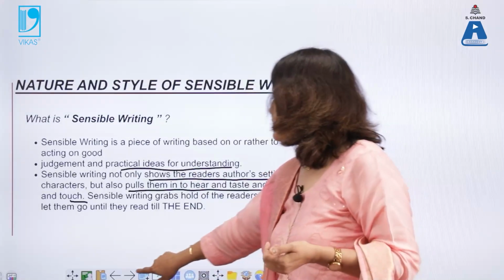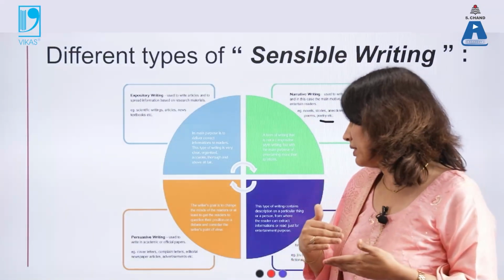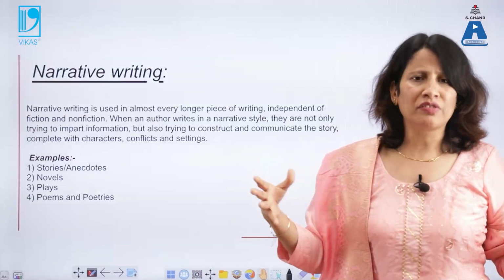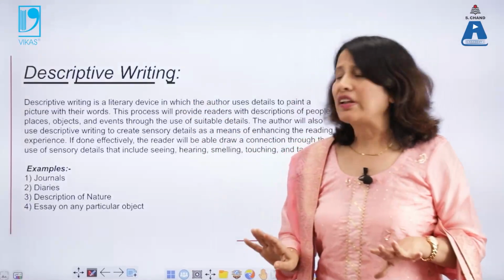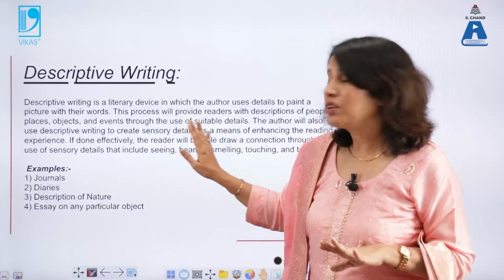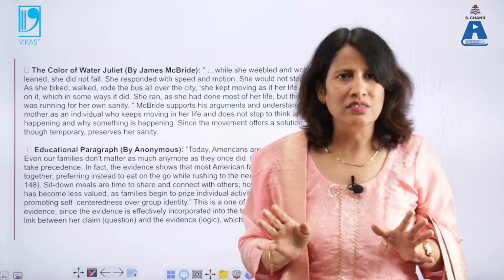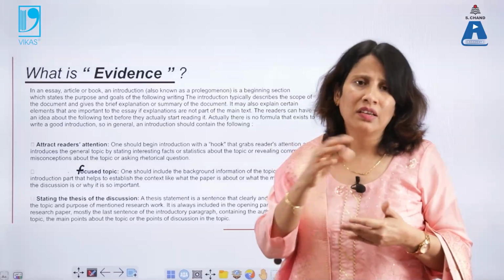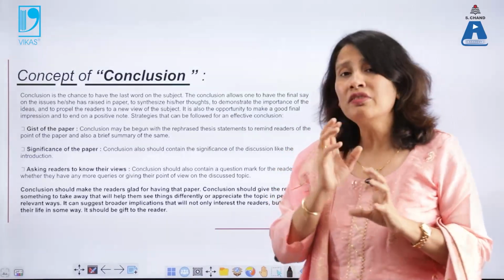Identifying Common Errors in Writing and Nature and Style of Sensible Writing - 2 | S Chand Academy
English grammar is a crucial aspect of academic writing and communication, for the students as well as the professionals. This educational video aims to provide a comprehensive understanding of the nature and style of sensible writing, which is an essential component of the English language.

Through this video, students will learn how to organize their knowledge, beliefs, and ideas into convincing arguments and convey their message with clarity and ease. The video focuses on various writing styles and techniques, which students can apply to prepare notes, write exam answers, and compose official letters and emails.

As part of their curriculum and syllabus, students need to have a solid grasp of English grammar to succeed in their academic pursuits. This video will equip them with the necessary writing skills to achieve better academic positions and career success.

Whether it's writing memos, reports, or emails, effective communication skills are essential for every career path. Therefore, it's imperative that students understand the significance of good writing skills in their professional lives.